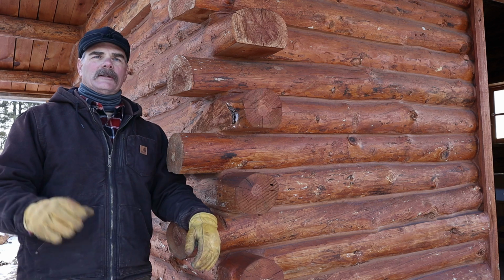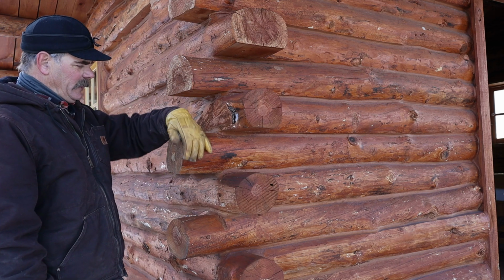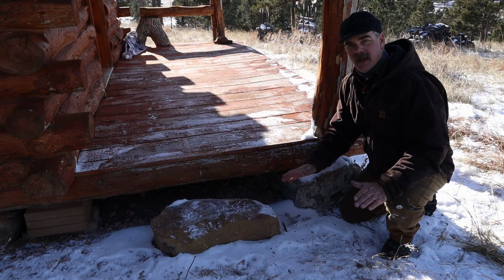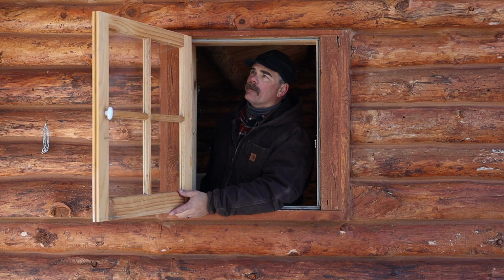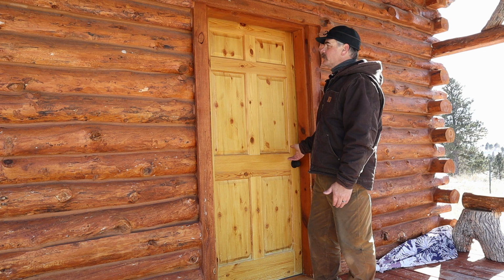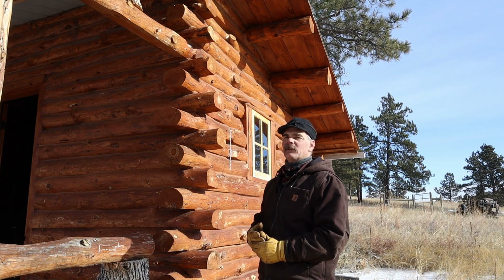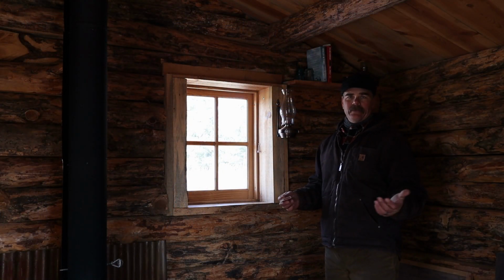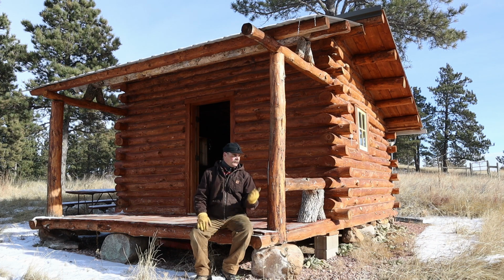My First Log Cabin - A Simple Design Explained (Answered Questions)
Installment 2 of the My First Log Cabin video, where the simple design is explained in more detail and I answer viewer questions I have received over the past few months.  This design is one anyone can tackle, and if you source the logs from your property, is very inexpensive to build.

I used this saw on the corner joints, I like it.

This tool goes on your grinder to shape the top of the ends to shed water.